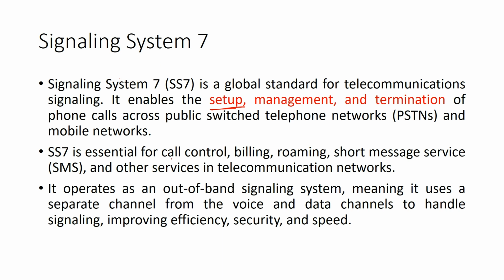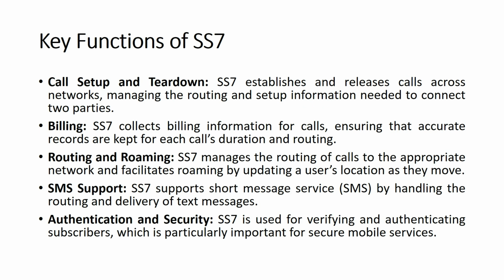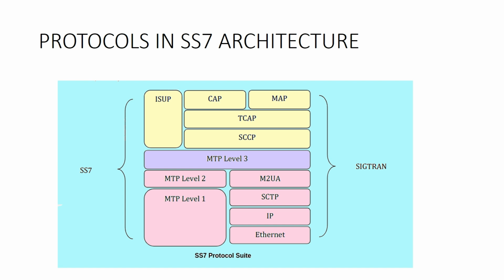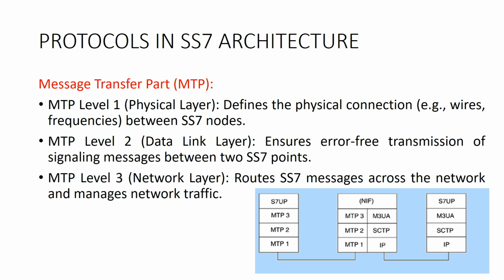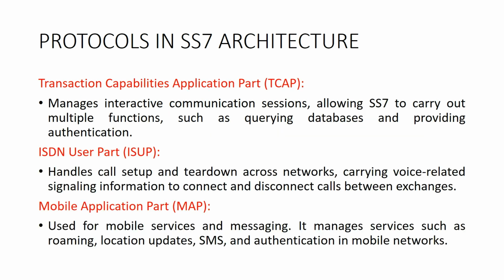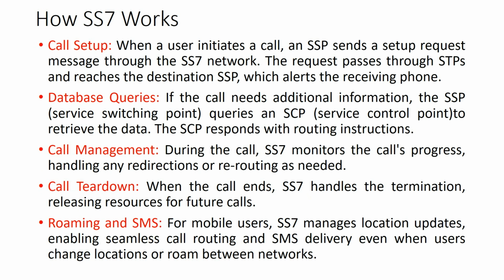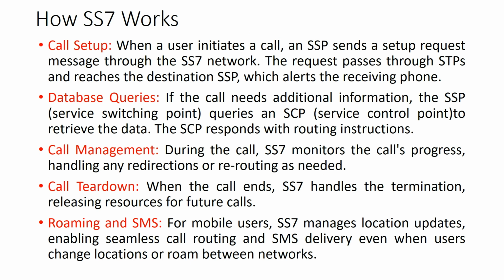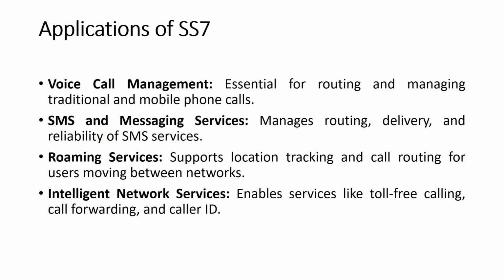SS7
This video is made for Academic purposes. The presentation is compiled from internet sources. It is not original content. Thanks to Dr R. Iniyavan for sharing the presentation.